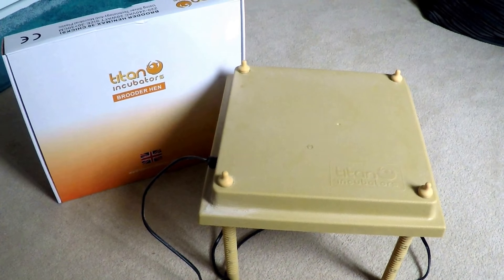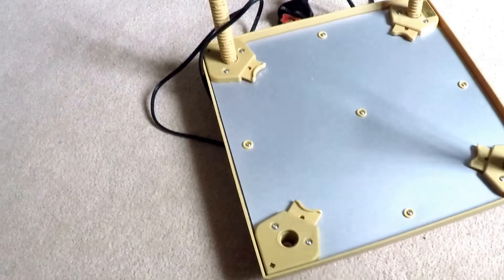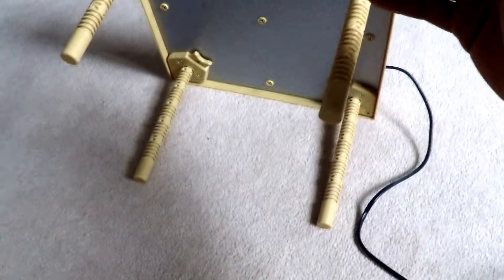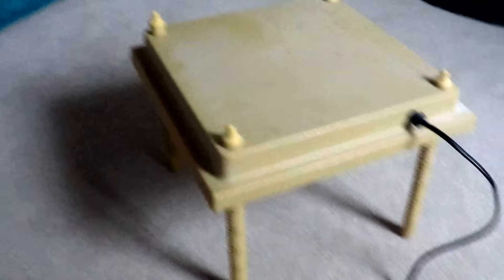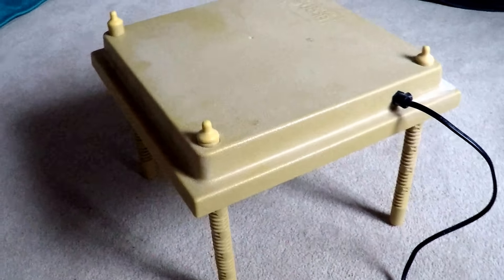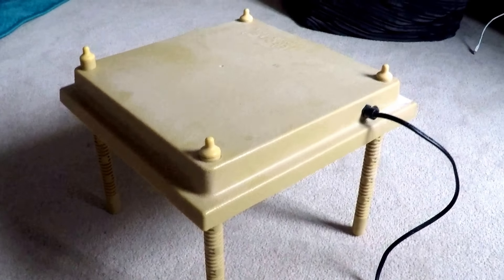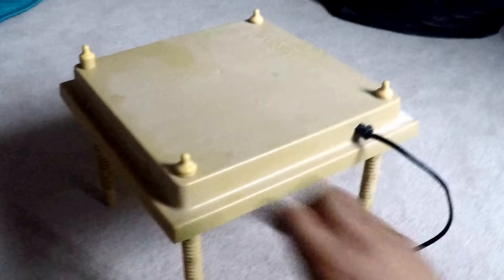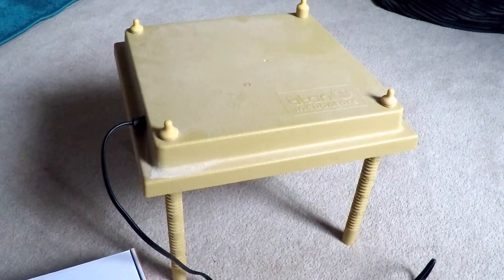Brooder Plate, better than lamp!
A quick look at the Titan Incubators Brooder Hen. This keeps newly born chicks warm as their mother hen would. This is a much better and efficient substitute for a brooder lamp which can be 150w whereas this brooder plate uses just 20w. It is safer too!